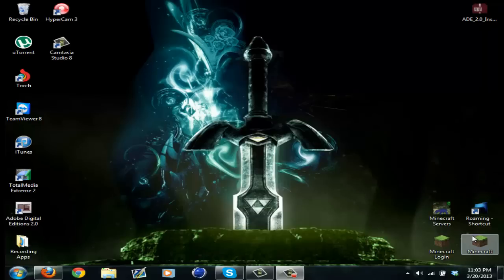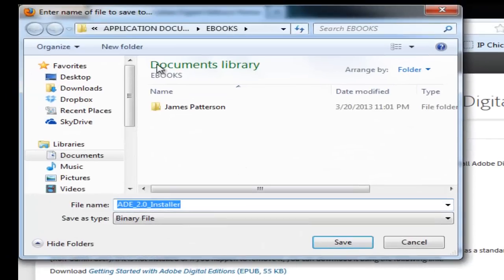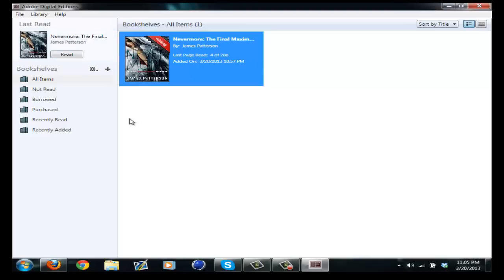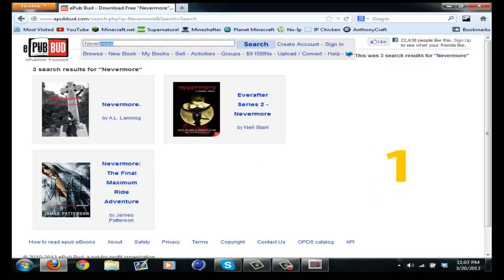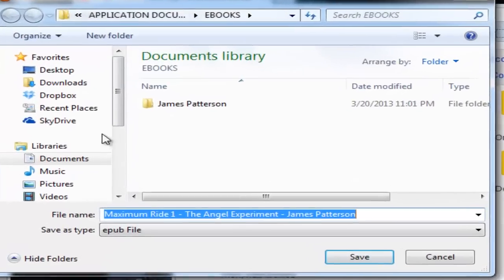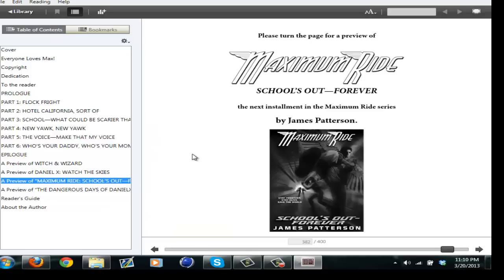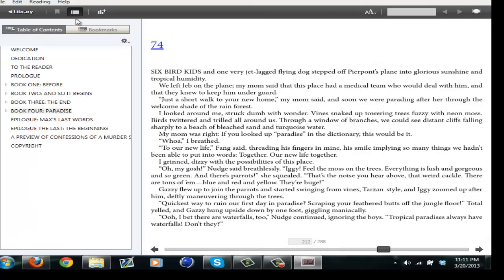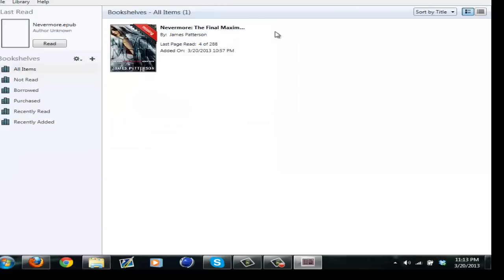Free Ebook Reader For PC(Adobe Digital Editions)+Download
*This Channel Is Now Specifically For Minecraft Only!*

Add Me On Xbox Live: YMSAnthony